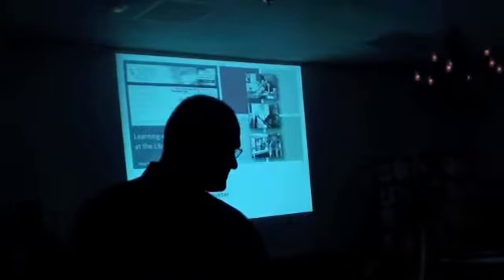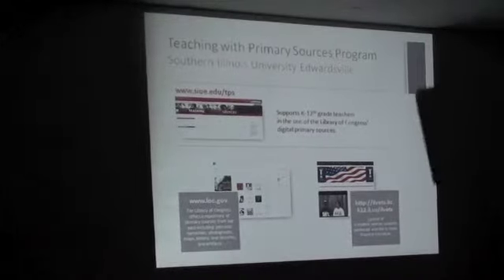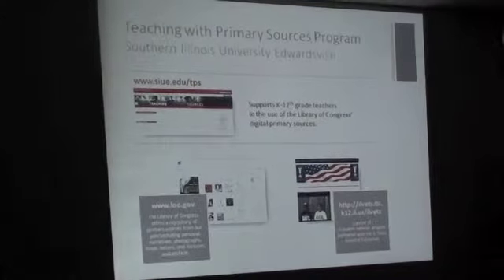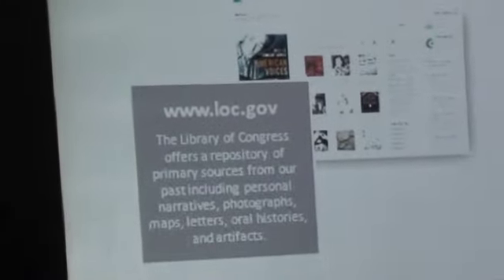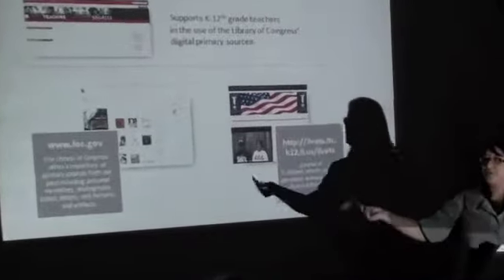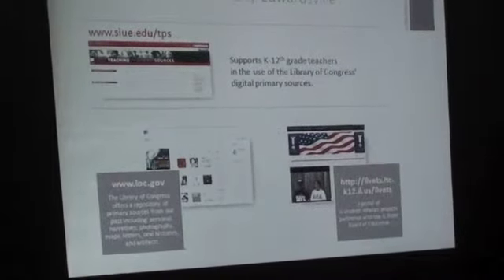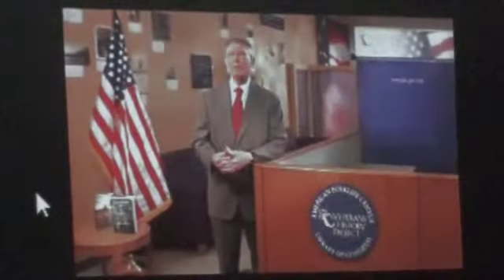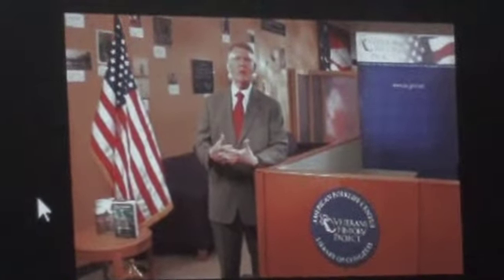Rotary Program Nov. 8, 2012-LIBRARY OF CONGRESS/VETS HISTORY PROJECT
Library of Congress Teaching with Primary Resources Program Director Amy Wilkinson describes the LOC program and its archival resources. She also explains the Veterans Service Project with its focus on having our vets share their story.